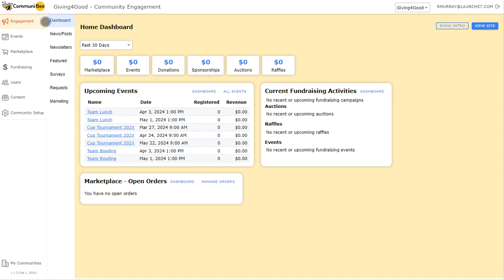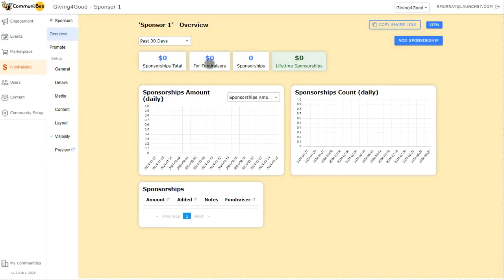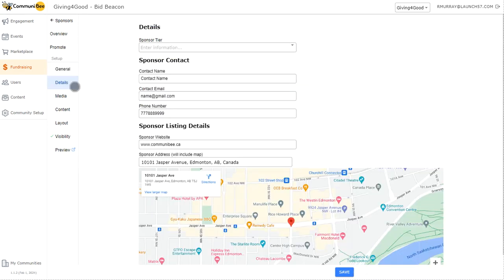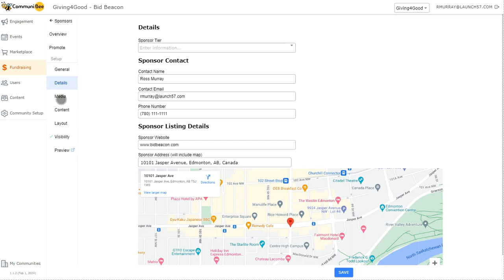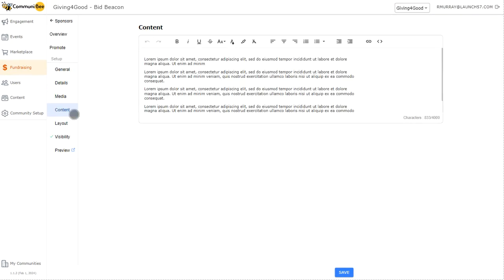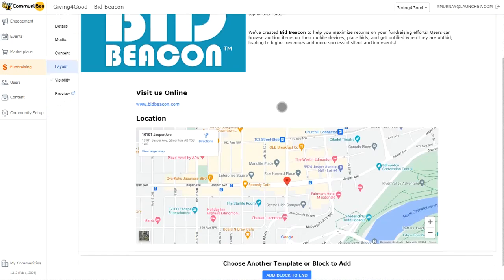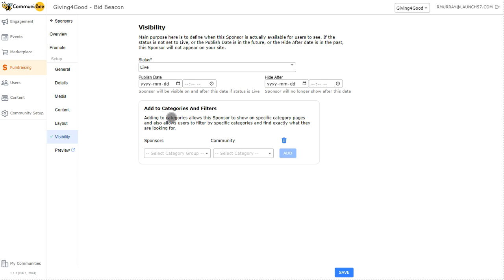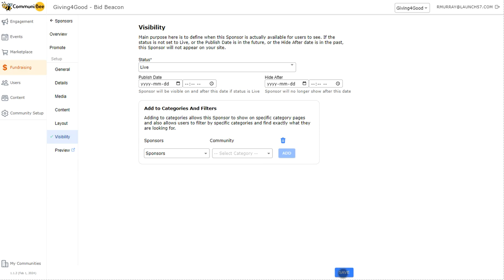Adding Sponsors to Your Community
In this video, we go over the creating sponsors for your community. Whether you are creating a sponsor from scratch or by updating an existing sponsor from our templates, the steps will be the same.

0:00 - Navigating to the Sponsors tab
0:51 - Quick overview of Sponsorships
2:00 - General tab
2:47 - Details tab
3:42 - Media tab
4:50 - Content tab
5:24 - Layout tab
6:10 - Visibility tab